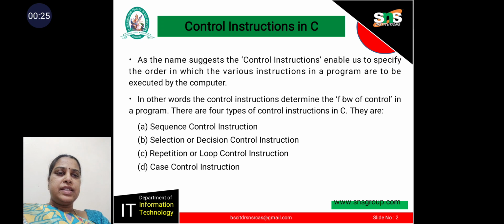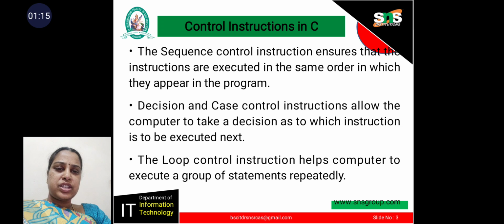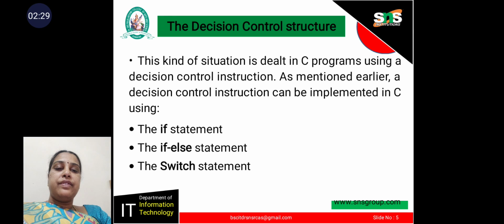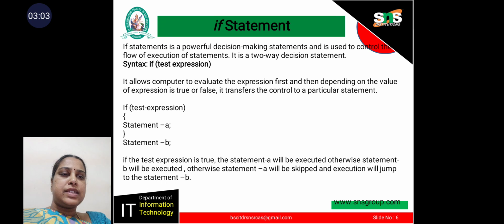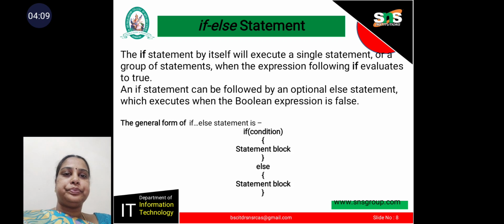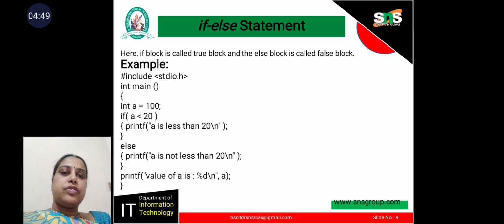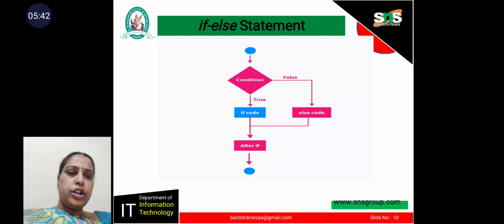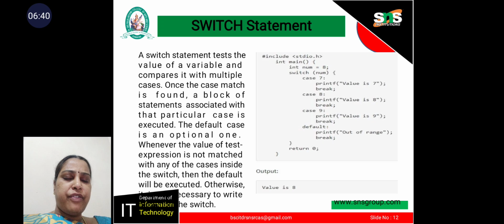Control Instructions in C |Lecture Series|Dr.R.Anusuya| Assistant Professor|Dept of IT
In simple words, Control statements in C help the computer execute a certain logical statement and decide whether to enable the control of the flow through a certain set of statements or not. Also, it is used to direct the execution of statements under certain conditions.